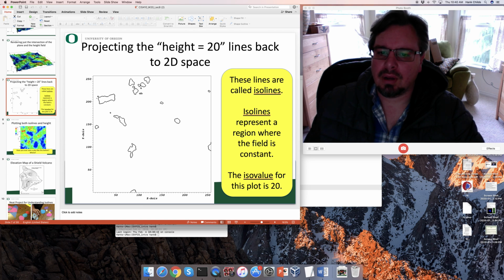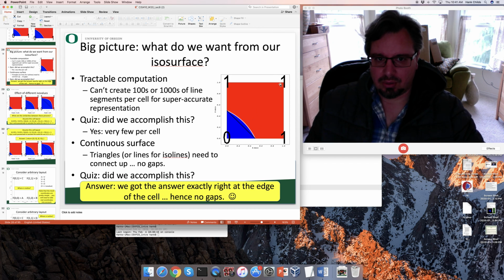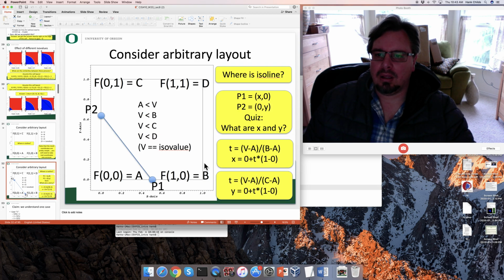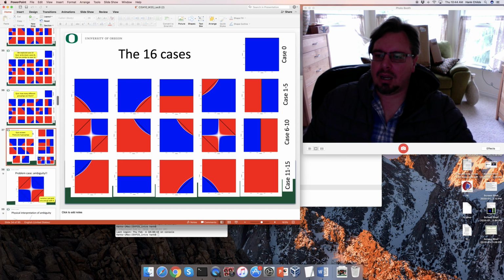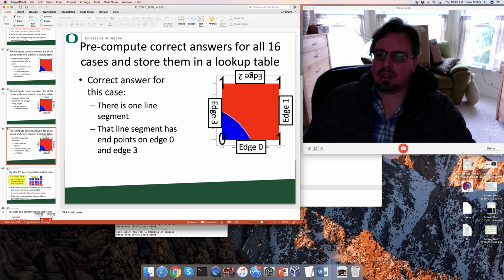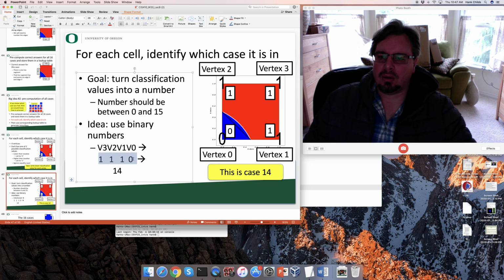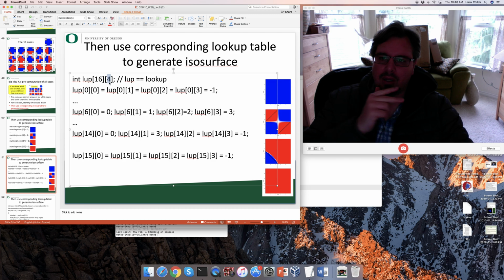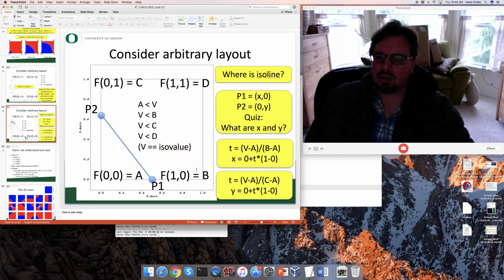Tips on 410 isolines projects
Reviewing how to do isolines from lecture 8 slides